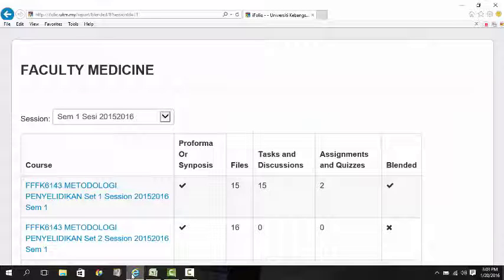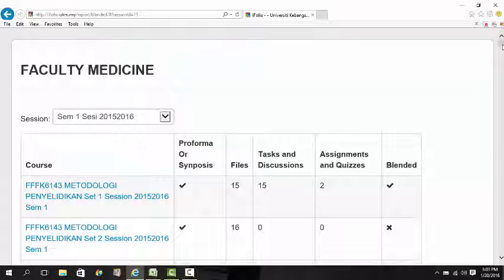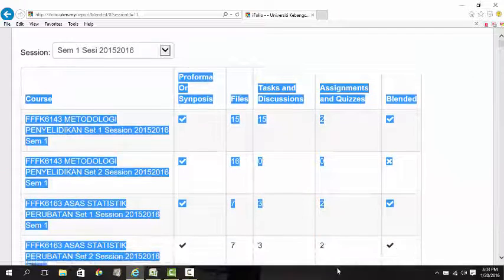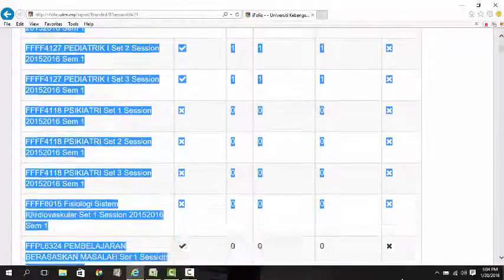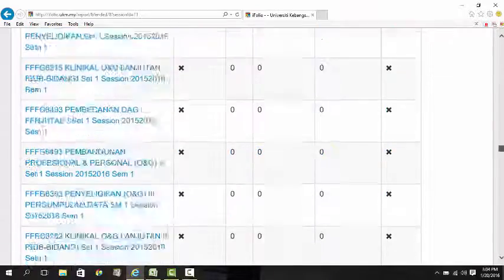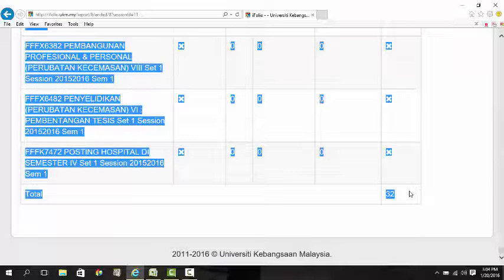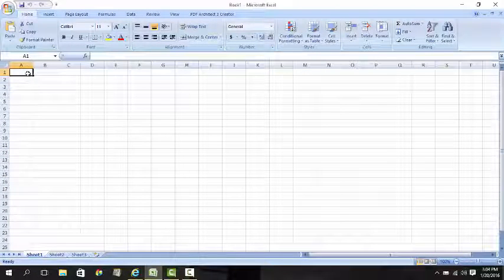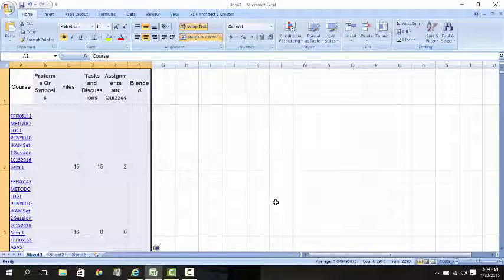How to copy tables from the browser and paste to Microsoft Excel